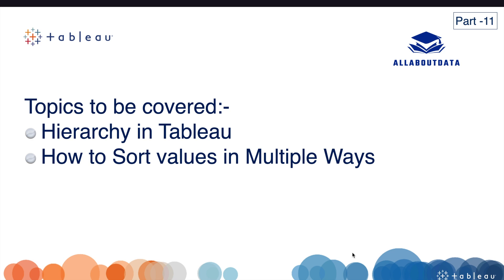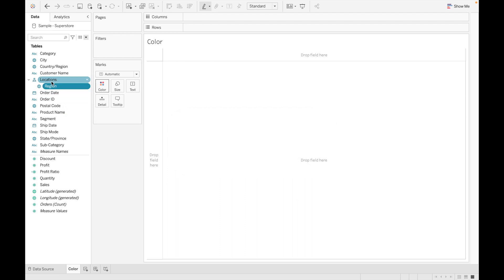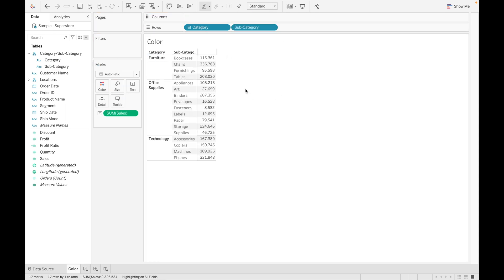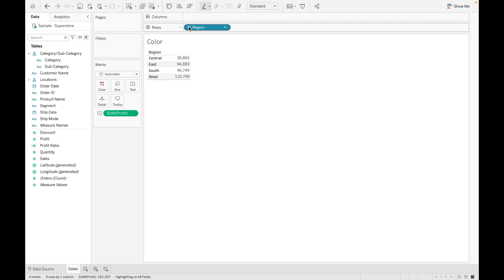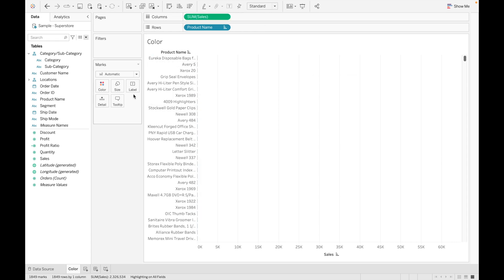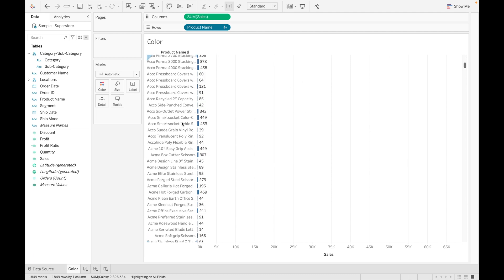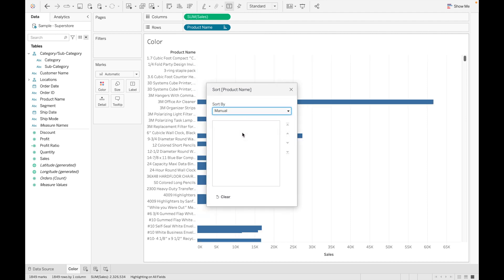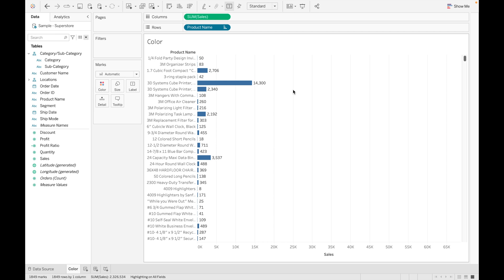Hierarchy & Sort in Tableau - Video -12 | Tableau Crash Course | AllAboutDATA